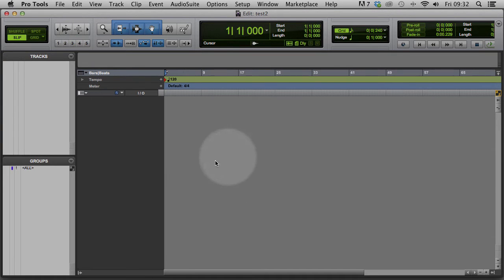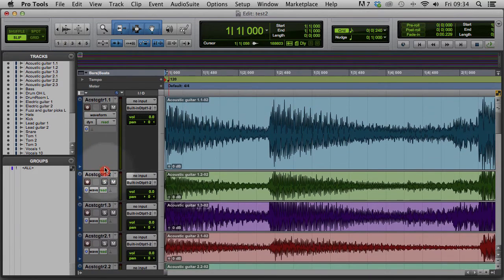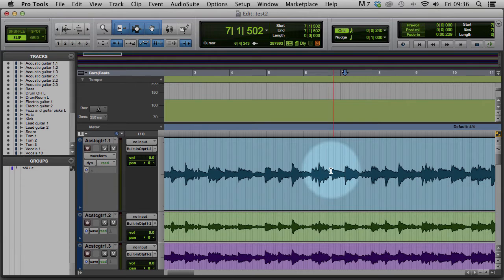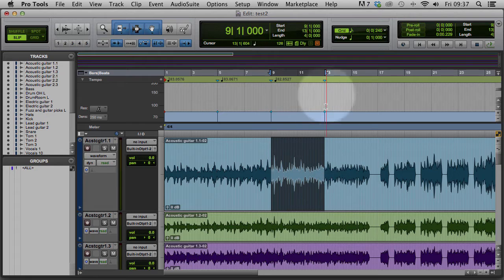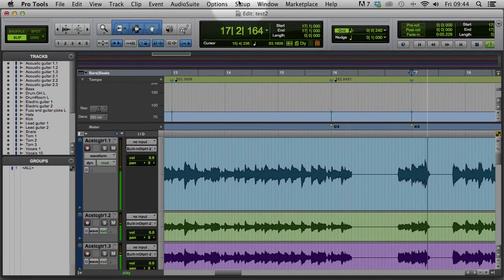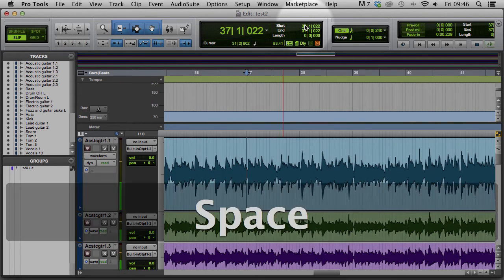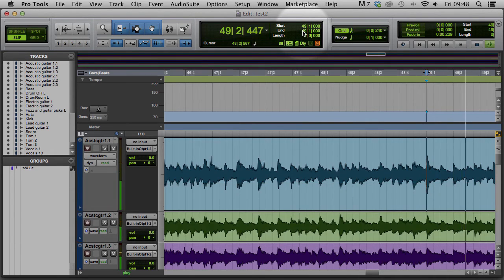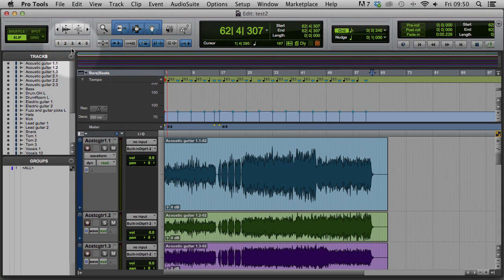7 complete tempo mapping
This shows how to do the tempo mapping for a track given in the Mixing and Processing Assessment at Herts Uni! If you are struggling, watch this and you can see how I have done it from the beginning to the end.